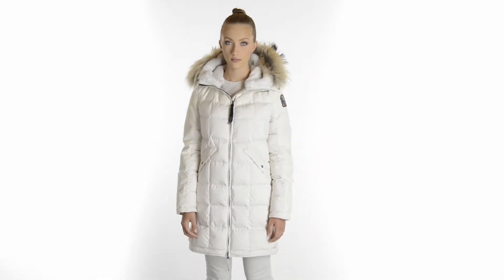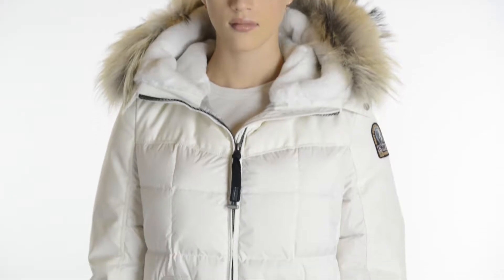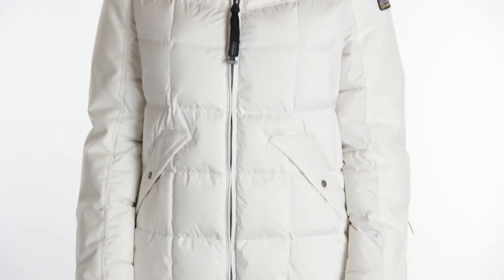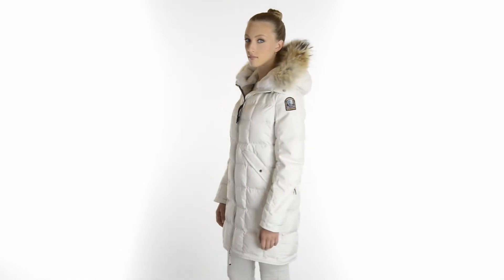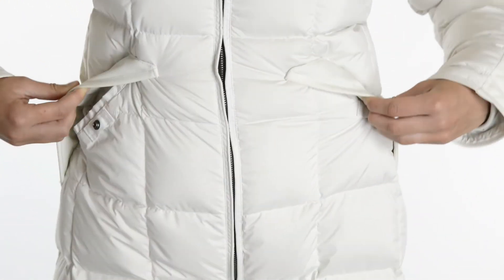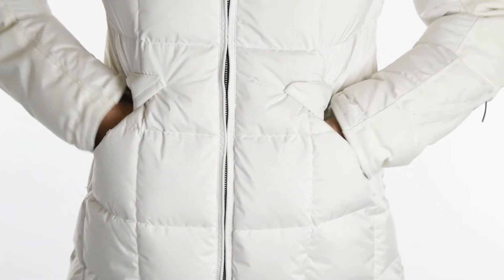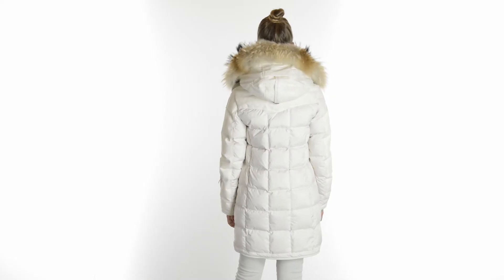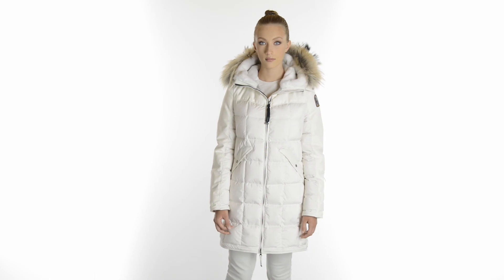Page - Woman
Directly from our Log Cabin family, the Page style offers a refined mixed fabric construction, combining a laminated polyurethane micro-reps with a real wool blend canvas, which gives the jacket a stylish outdoor look. Both fabrics have undergone a water resistant process resulting in a waterproof rating of 10,000 mm for the main fabric and 5,000 mm for the second. Filled with 90/10 down, it is a faithful companion that will keep you warm even in the toughest winters.  The jacket features two easily accessible pockets in front. The drawstring hood is trimmed with detachable real fur and has a faux fur lining for next-to-skin comfort. The Page's extra length makes it a really warm coat that will protect you from all cold winter drafts.